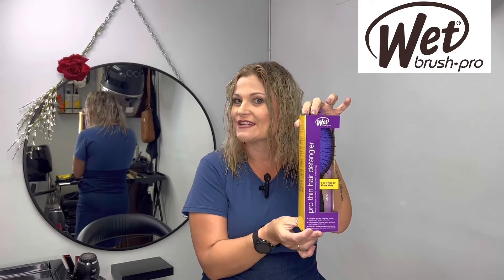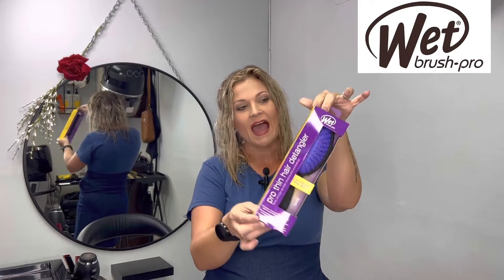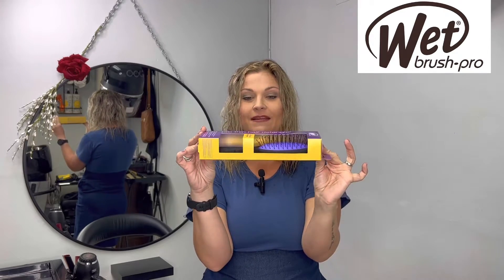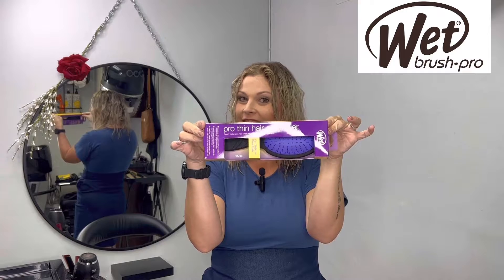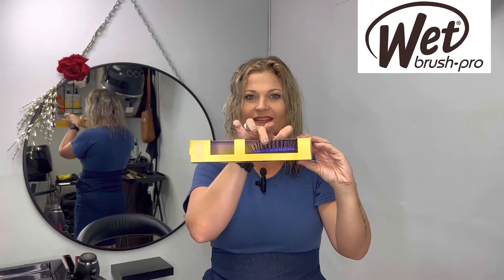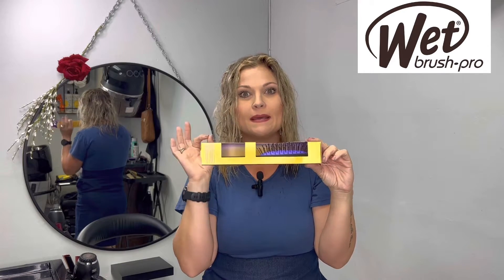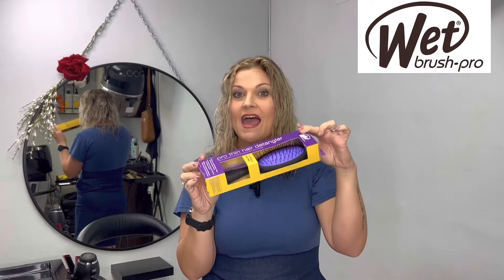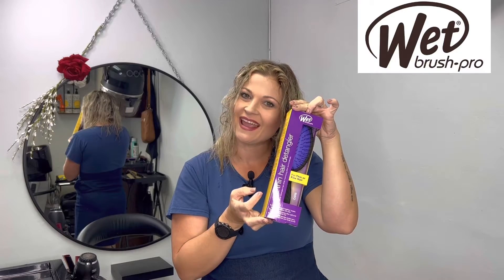Wet Brush Pro thin Detangler